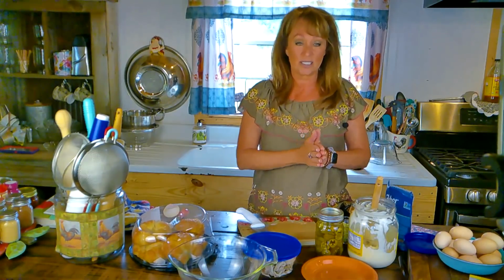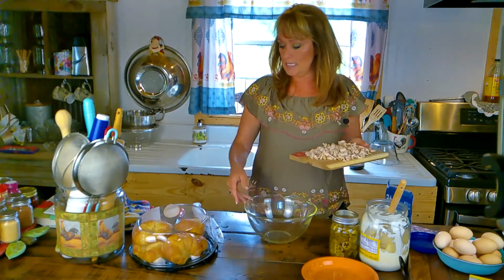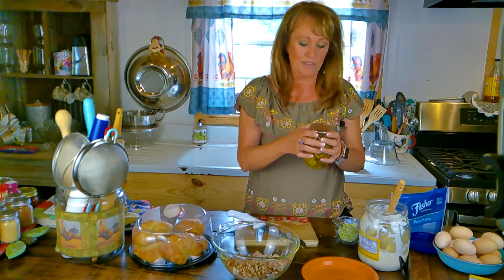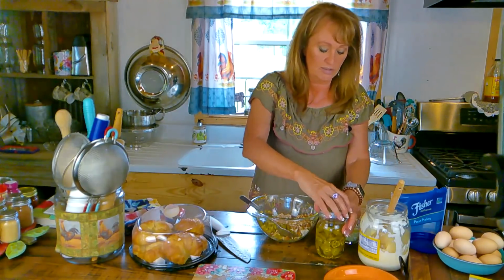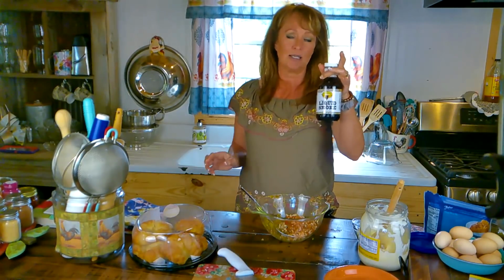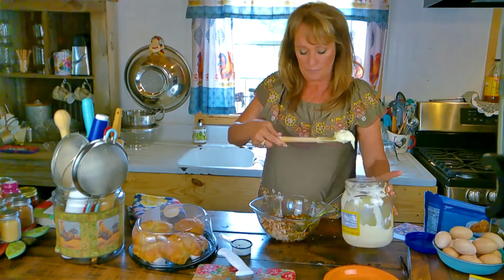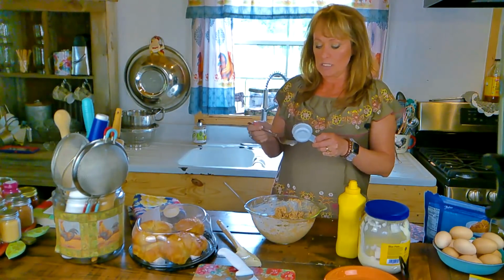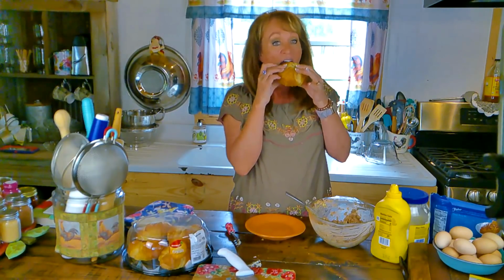SMOKED CHICKEN SALAD No Smoking Required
1/2 to a whole Rotisserie Chicken De-bonned and chopped
1/4 cup MAYO or more if you like
2 tablespoons finely chopped PICKLED JALAPENOS
1 teaspoon yellow MUSTARD
a sprinkle of SMOKED PAPRIKA
1 cup finely chopped PECANS
1/14 cup LIQUID HICKORY SMOKE
Mix all the ingredients together and enjoy on a crescent roll or any bread.  Is really good on a cracker or with chips too.  Keep refrigerated.